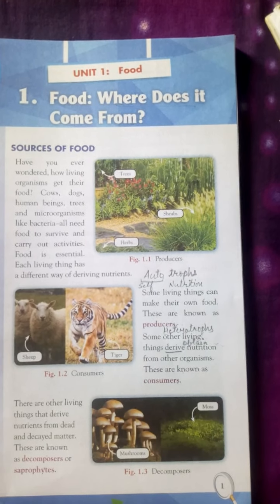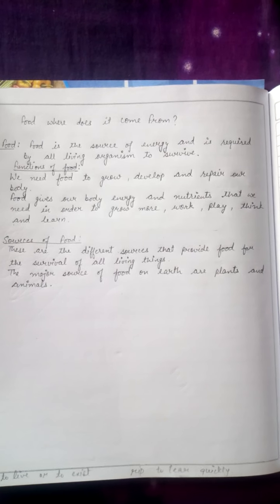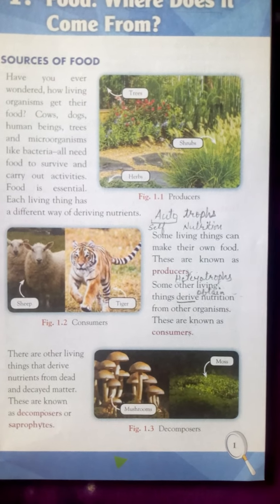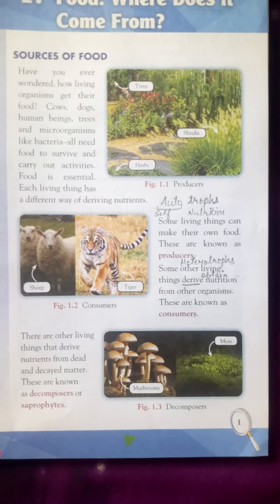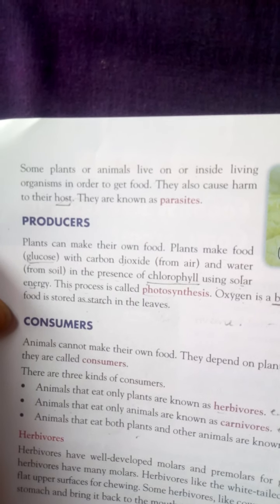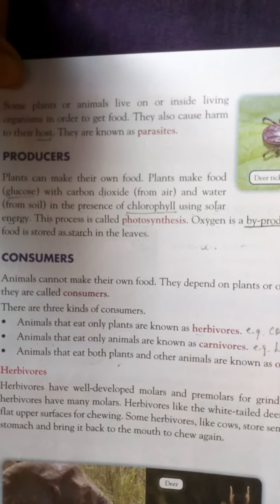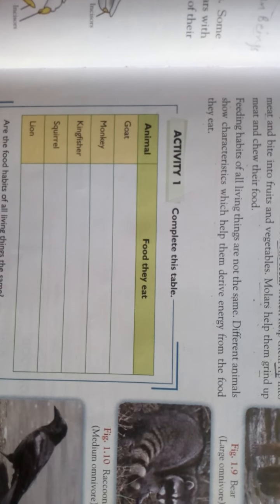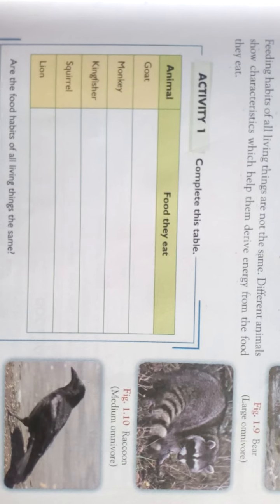Class6sci.ch-1 part 1